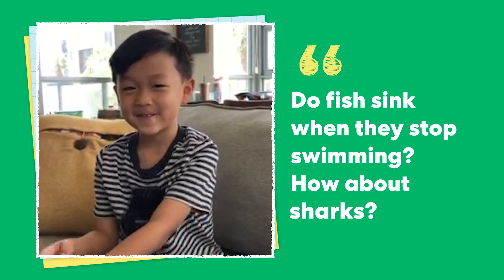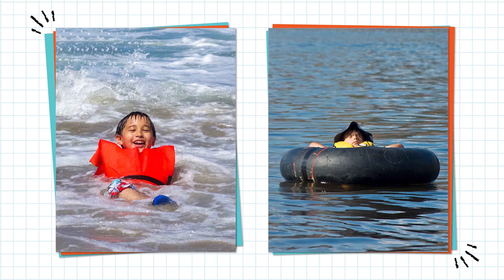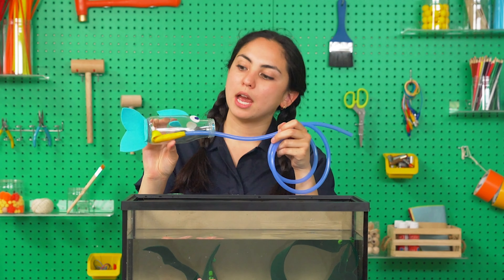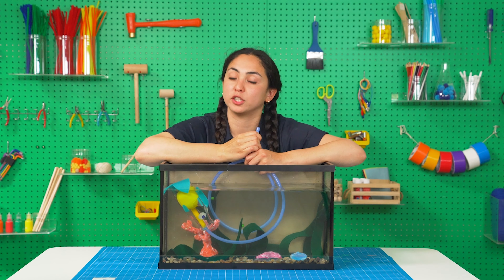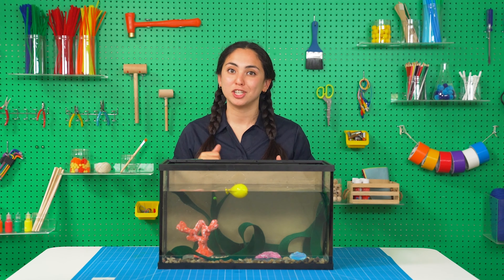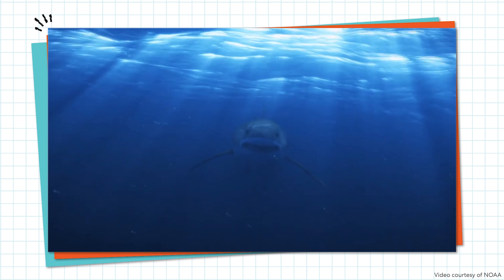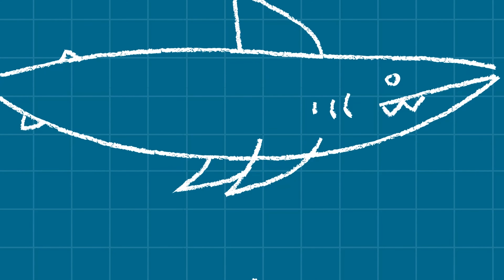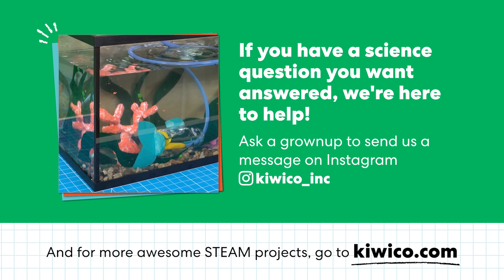What Happens When Fish and Sharks Stop Swimming? | KiwiCo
Dive into this exciting topic as KiwiCo product designer Julia explains why fish are able to float, even when they stop swimming! Then, learn why sharks must maintain forward momentum to avoid sinking!

Do Fish or Sharks Sink When They Stop Swimming? | KiwiCo